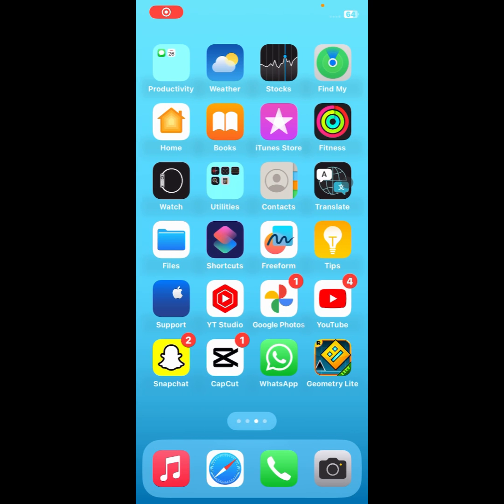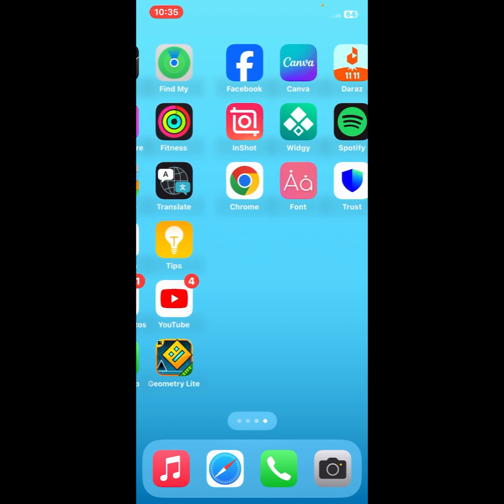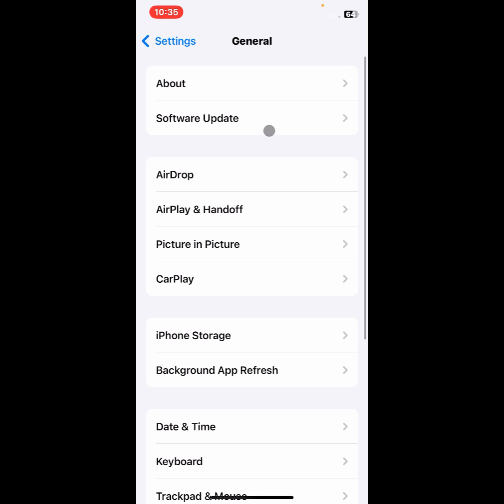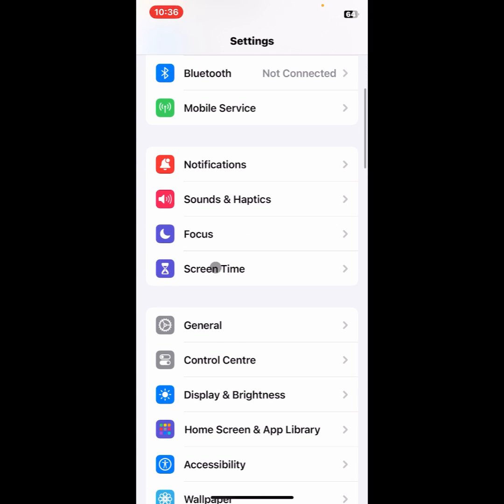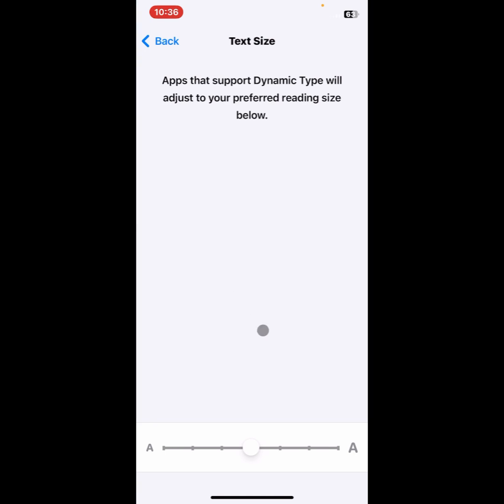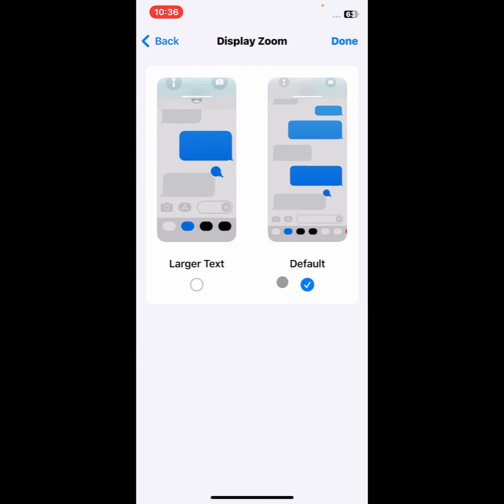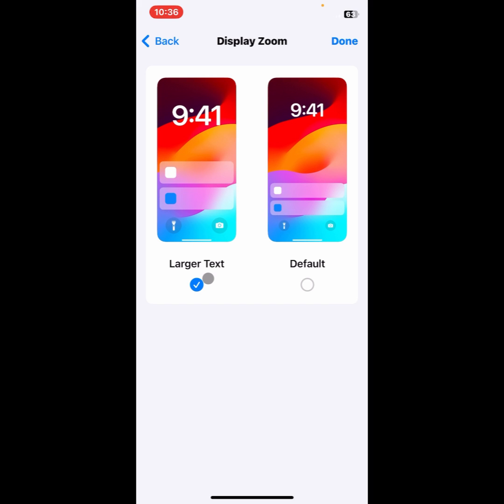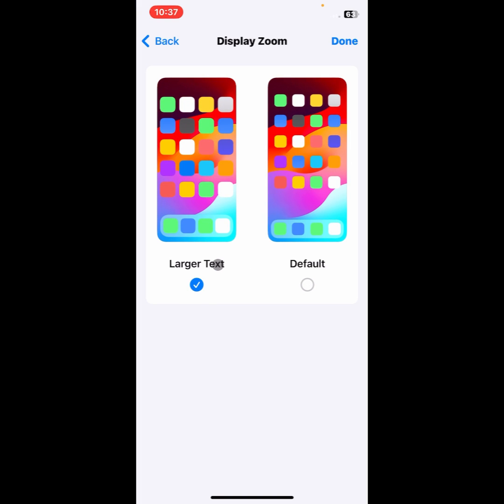How To Change App Icons On iOS 17